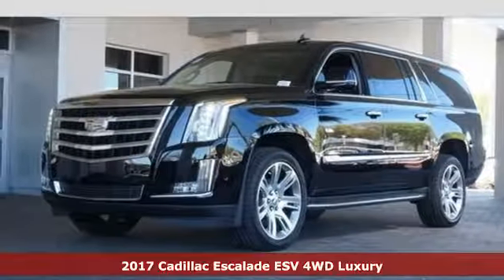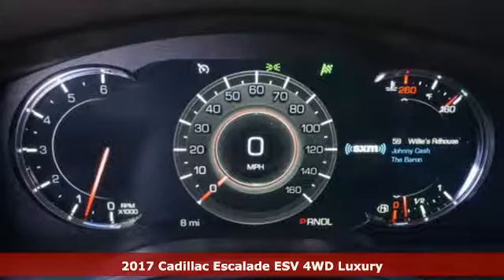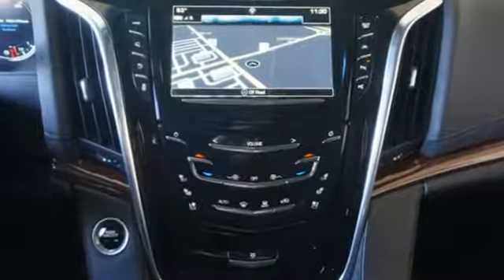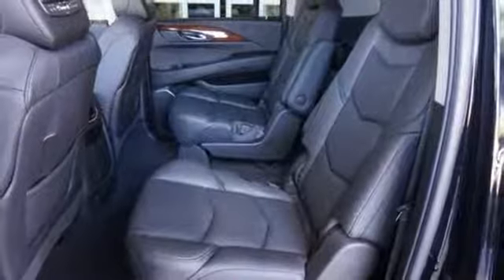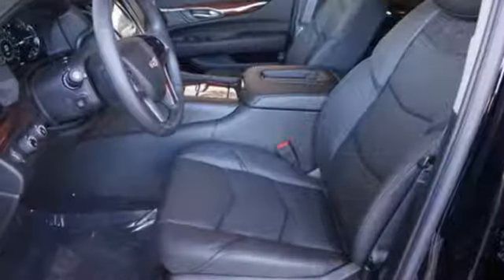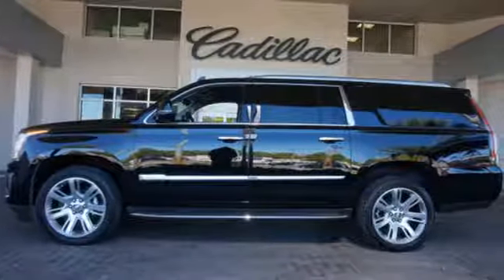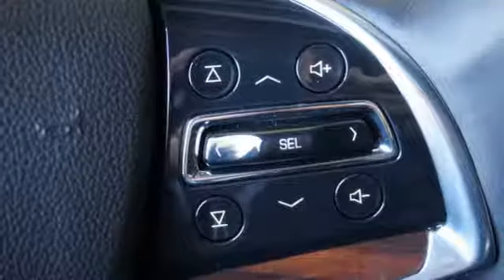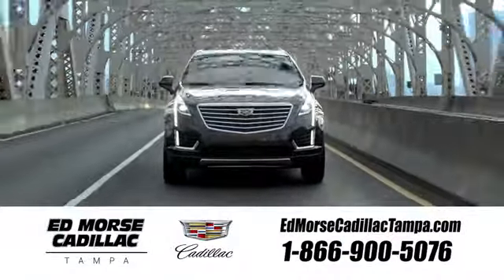New 2017 Cadillac Escalade ESV Tampa FL St. Petersburg, FL HR253791 - SOLD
Year: 2017
Make: Cadillac
Model: Escalade ESV
Trim: Luxury
Engine: 6.2l 8 Cylinder Not Specified
Transmission: 4WD Shiftable Automatic
Color: Black
Interior: Black
Stock #: HR253791
VIN: 1GYS4HKJ0HR253791

Address:
101 East Fletcher Avenue